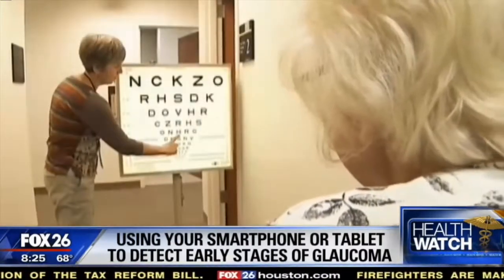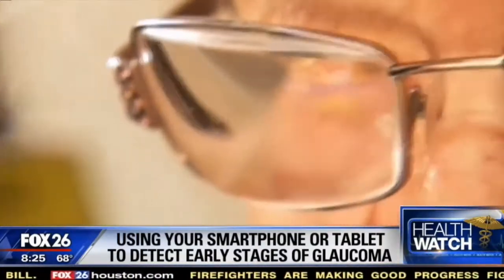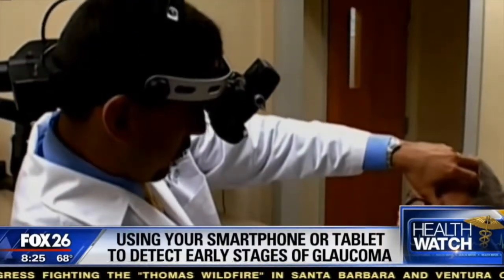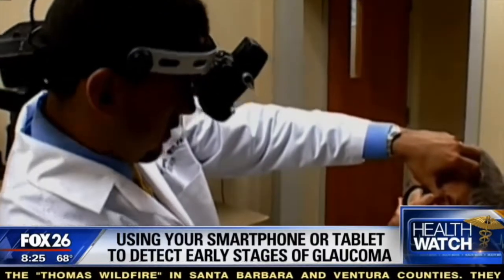Fox 26 Segment: Tablet-Based Home Monitoring for Enhanced Glaucoma Screening